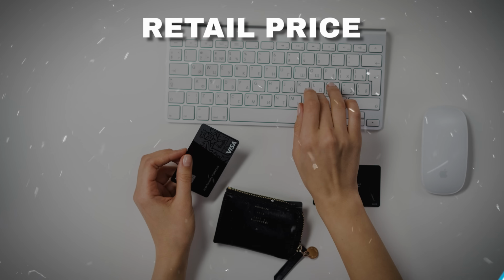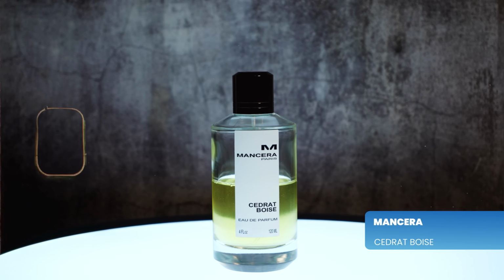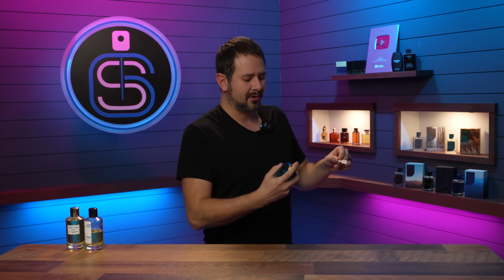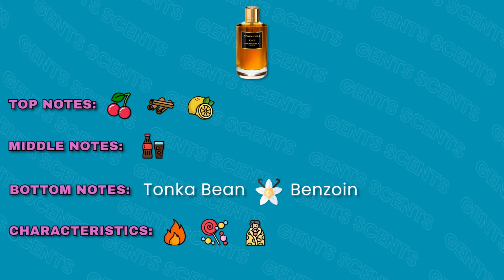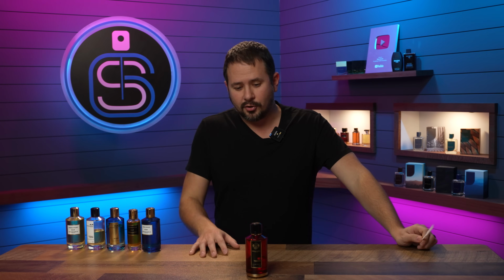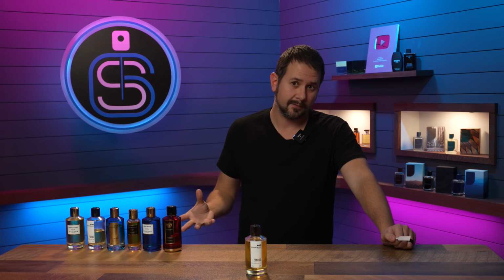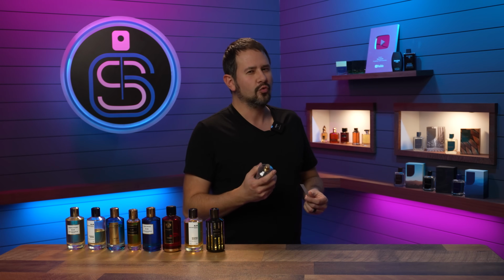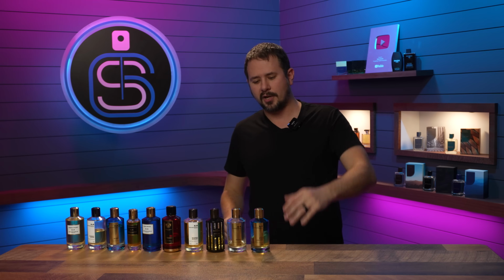Mancera Fragrance Buying Guide PART 1 - Cedrat Boise Red Tobacco + More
Hey friends, today I've got part 1 of my Mancera fragrance buying guide covering 10 popular fragrances from the house of Mancera.

CODE ASHTON20